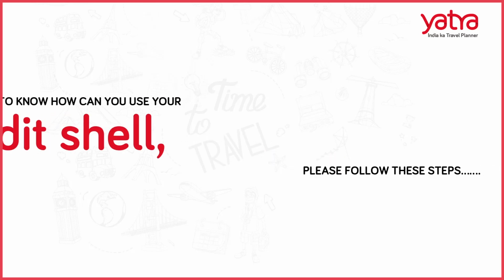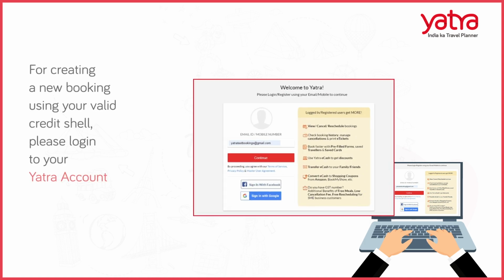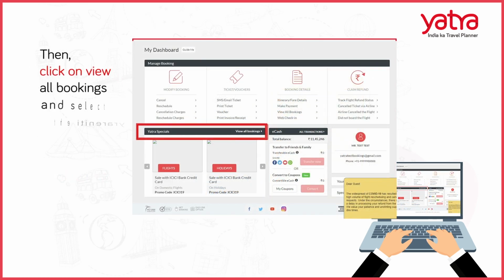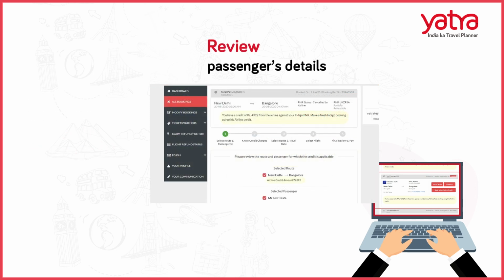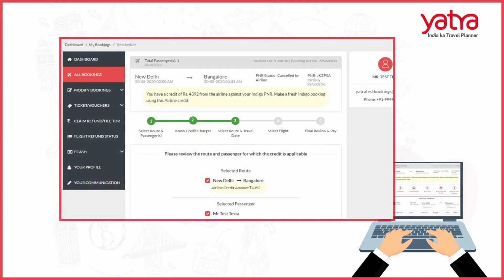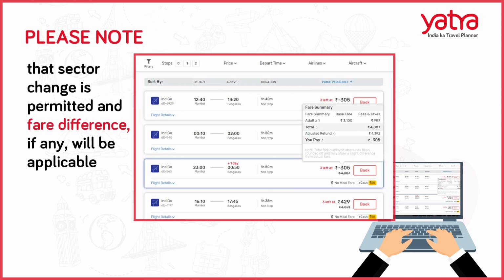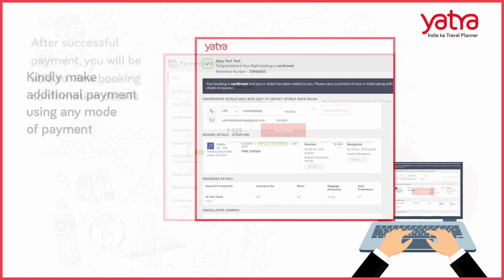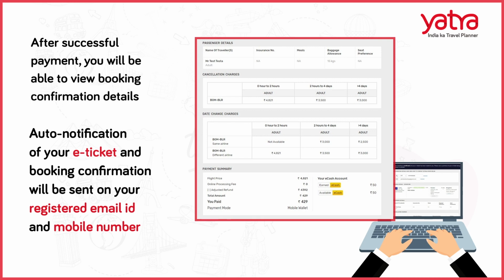How to use Airlines Credit Shell on Yatra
Book Your Domestic Flight by Using Your Airlines Credit Shell
IndiGo and SpiceJet are offering credit shell with the following validity:
IndiGo : Valid for use within 1 year from date of issuance .
SpiceJet : Valid up to 31st March, 2021